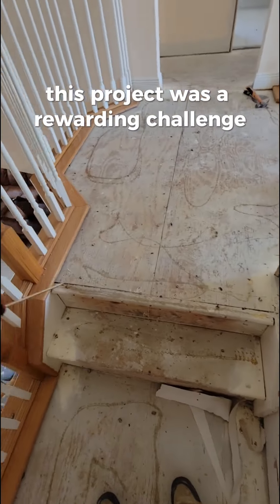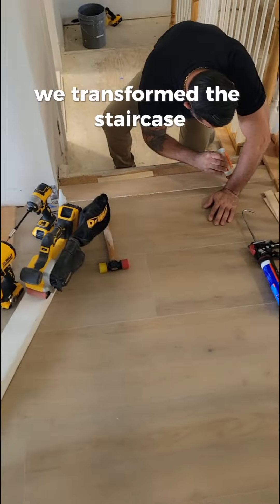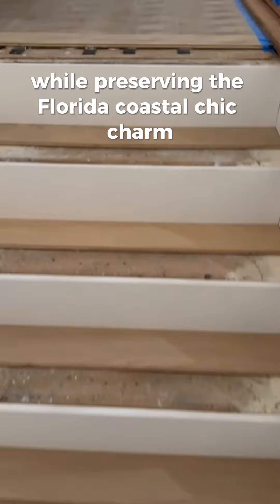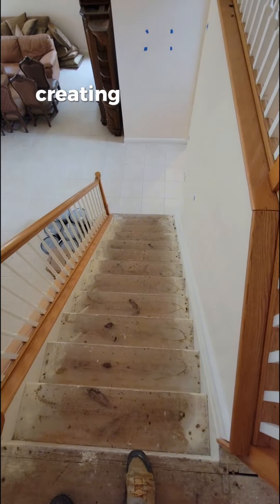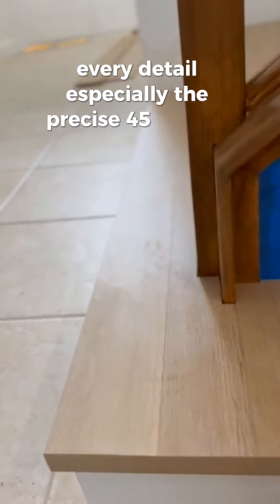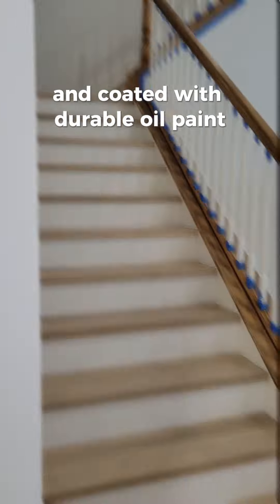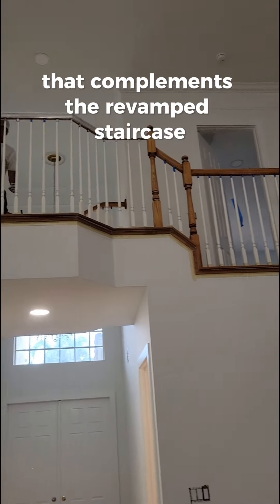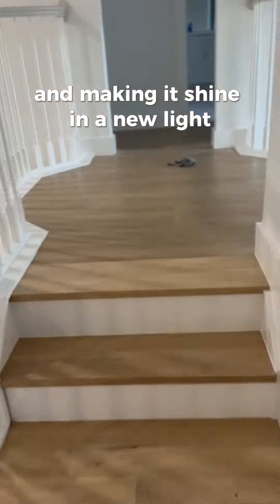We transformed the staircase, once hidden under outdated carpet, with the goal of modernizing